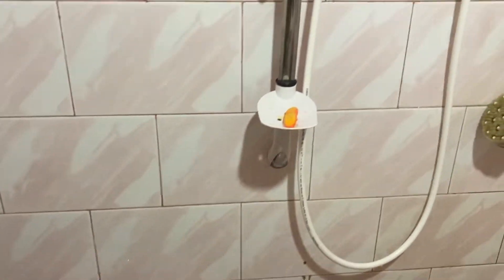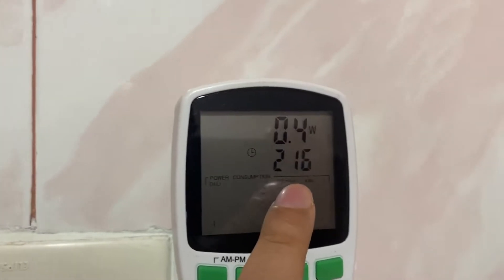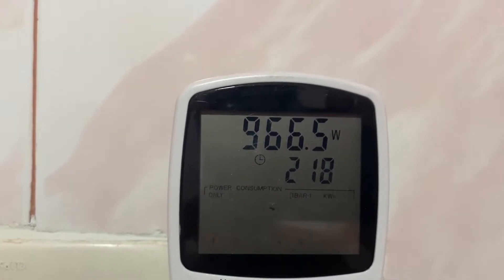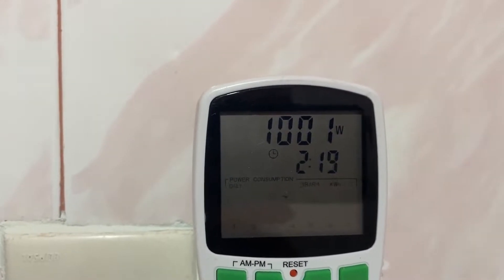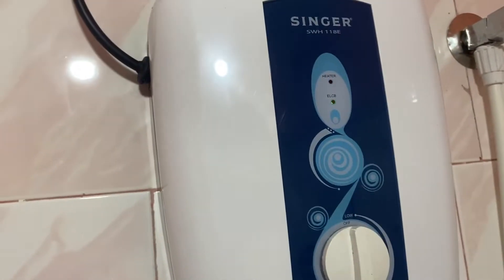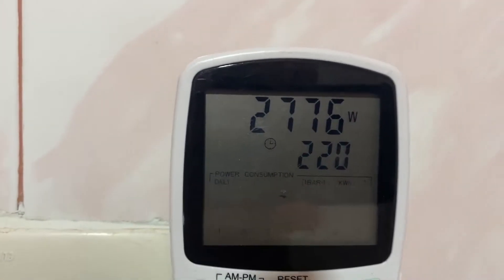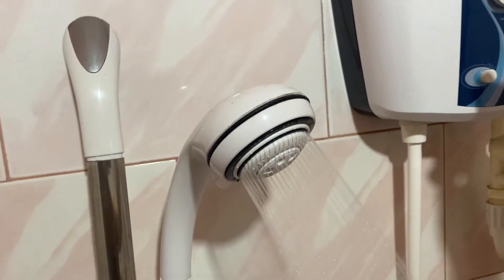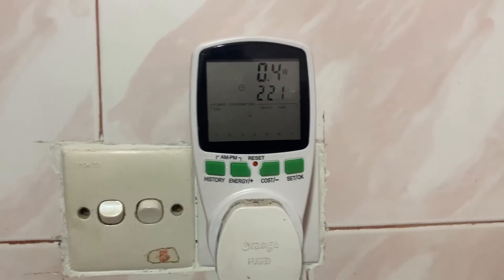Instant Water Heater Power Consumption tests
How much power energy watts does your Singer instant hot water shower use?